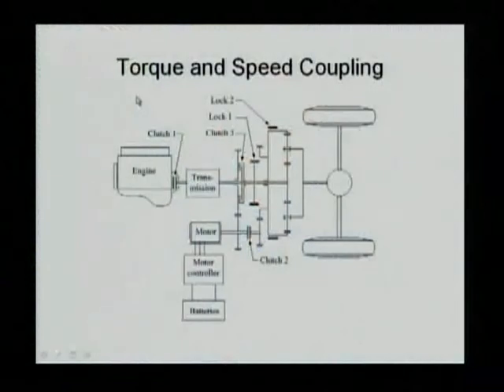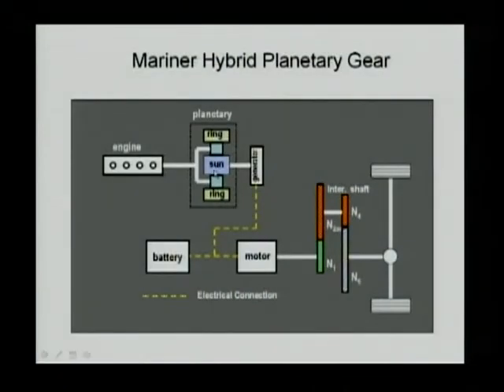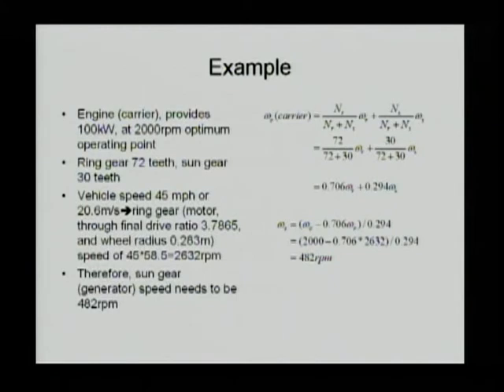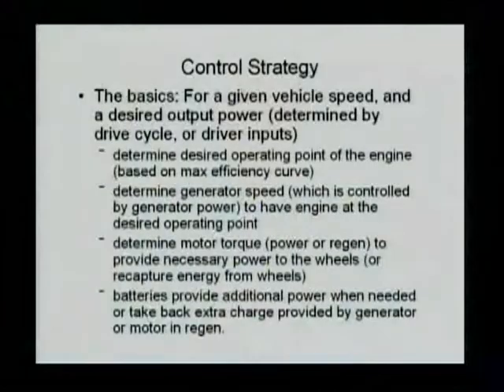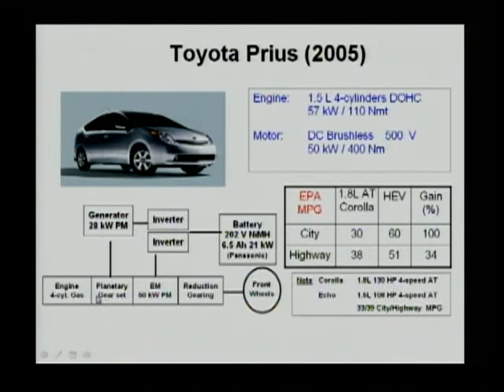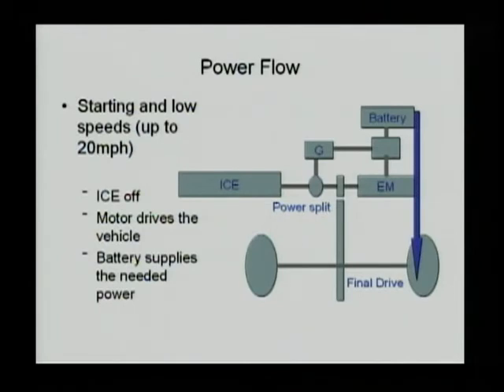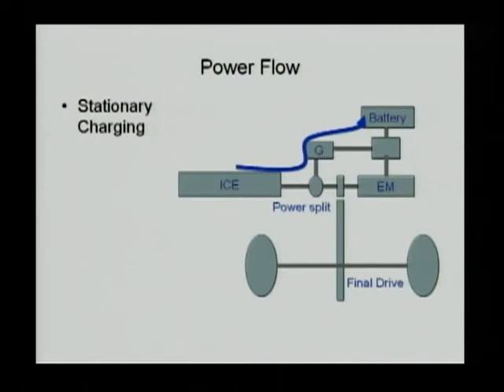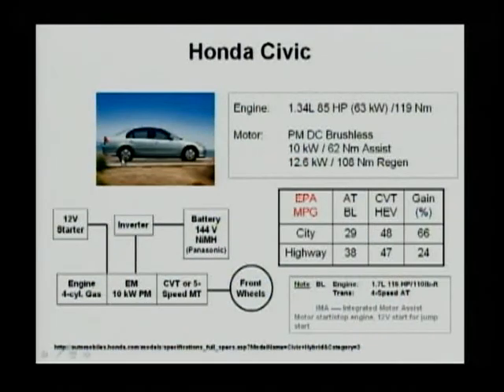Dr. Chris Mi - Hybrid & Plug-In Electric Vehicle Systems_Disc_2_Hybrid/VTS 01 1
Session 2 part A